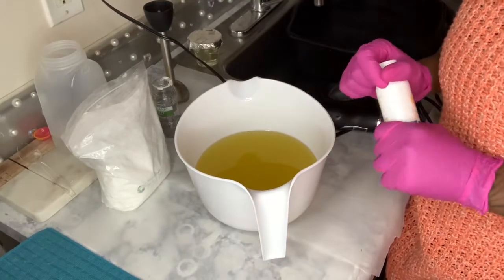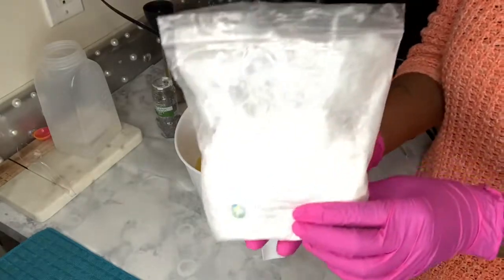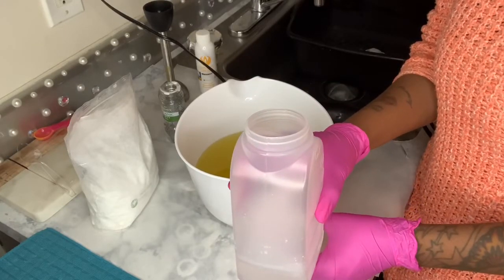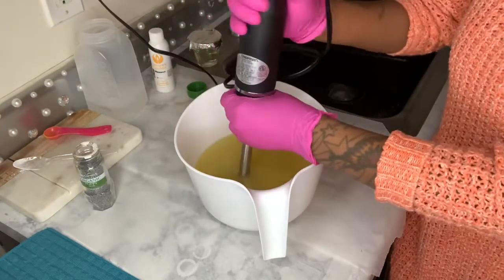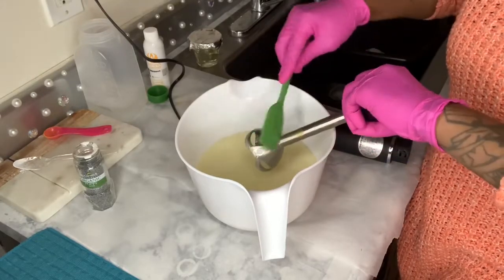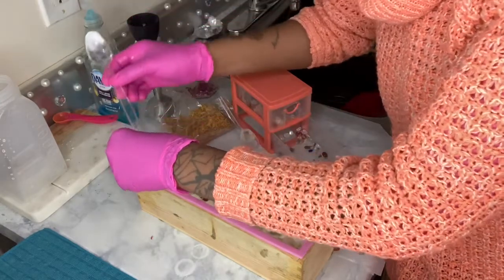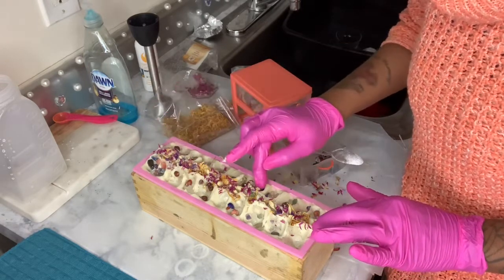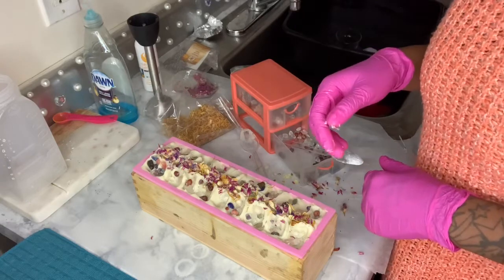Making of She Wolf cold process soap method.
She Wolf soap, with crystals and flowers for decoration. Cold process Soap is the old fashioned way of making soap. Vegan friendly and fun to make!!

I don’t always have time to make videos on new soaps. I post new soaps and short videos on Instagram throughout the week.